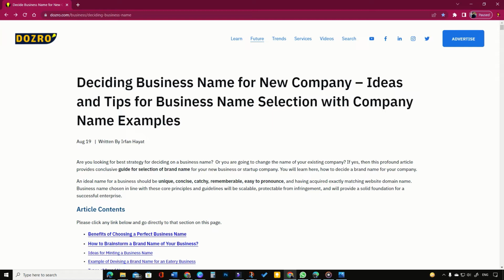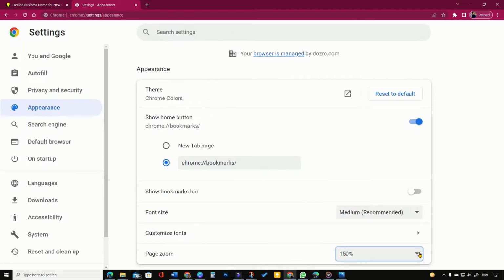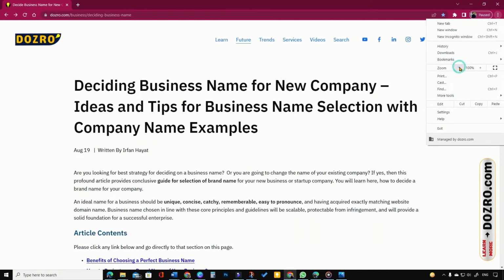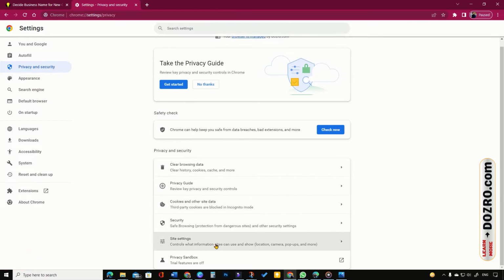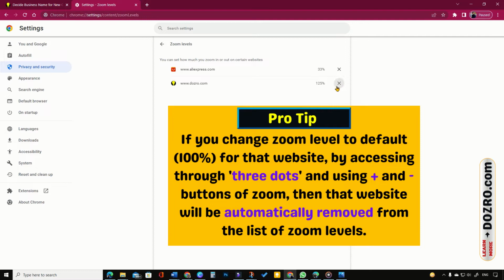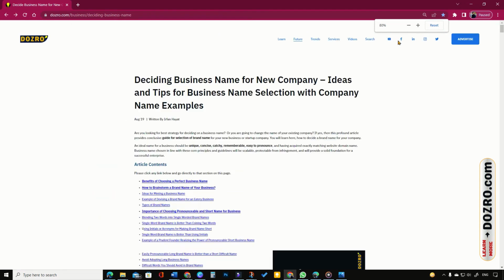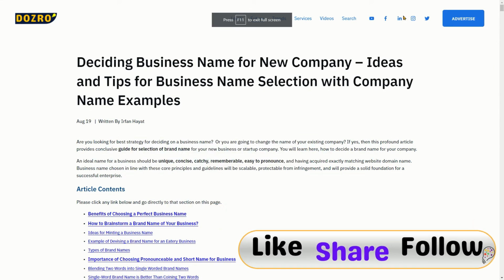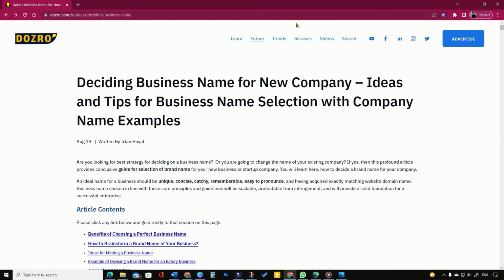5 Amazing Zoom Features in Google Chrome Browser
So, what are the best methods for Zoom-in and Zoom-out of a web page in Google Chrome?
To permanently change default zoom level in Google Chrome, click on three dots → Settings → Appearance → Page zoom. Any change applies to all websites or tabs.
To change zoom level for a single website or tab, click three dots and select + or – buttons. Chrome browser saves your preference for next time.
To see list of websites, for which you have set a specific zoom level, click three dots → Settings → Privacy and security → Site Settings → Additional content settings → Zoom levels. You can click ‘X’ next to a website, to reset the zoom level to default 100%.
To quickly zoom-in or zoom-out a webpage, press Ctrl key on the keyboard of your computer and scroll forward or backward the mouse-wheel of the mouse.
To see a website page in full screen, click three dots and select this square box. Alternatively, press F11 button on computer keyboard. To disable full screen mode, you can move mouse toward upward border of screen or press F11 again.

→ Explore settings, tips and features of Google Chrome web browser. URL: 🔗

00:00 | Change default zoom level in Google Chrome
00:14 | Zoom in/out a single website or Chrome tab
00:26 | View list of Zoomed Websites in Chrome
00:47 | Increase/Decrease Size of Webpage Quickly
00:59 | Enable/Disable Full Screen Mode in Chrome